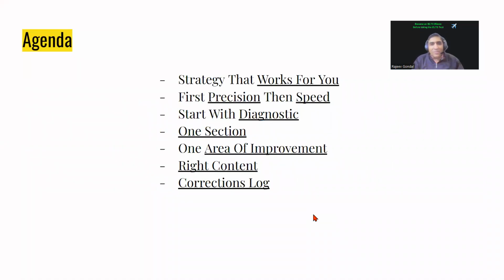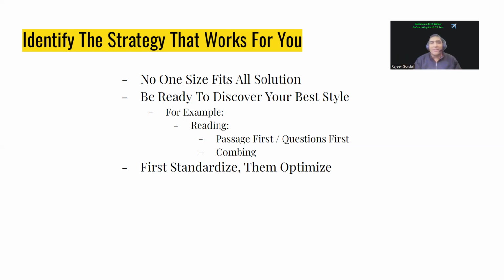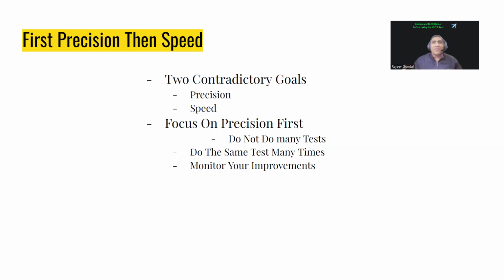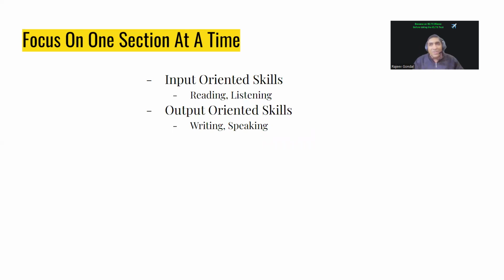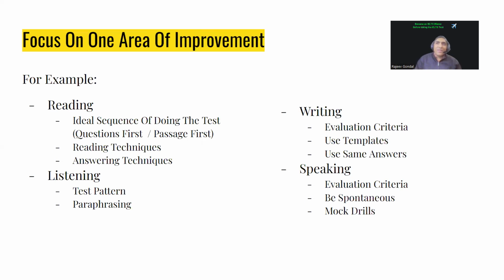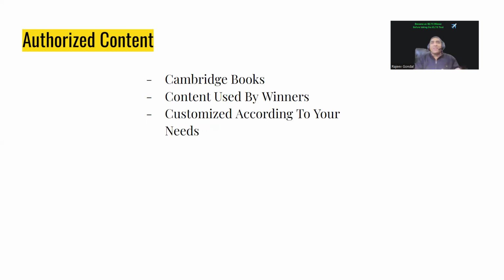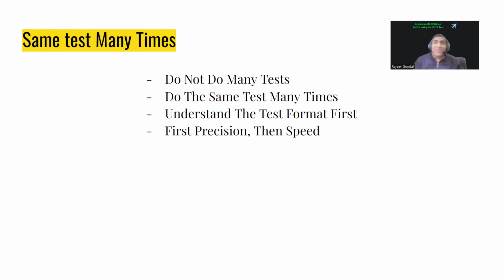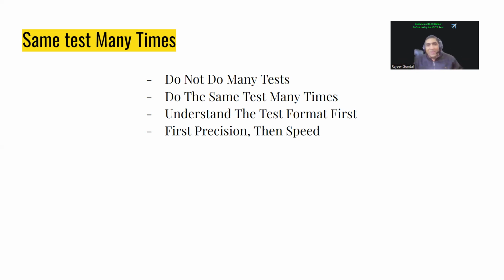IELTS 8 Bands Tutorial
SAT Diagnostic Test